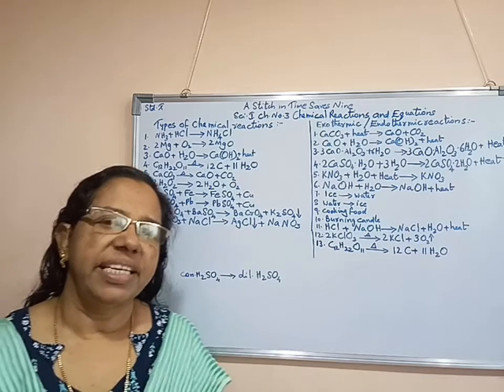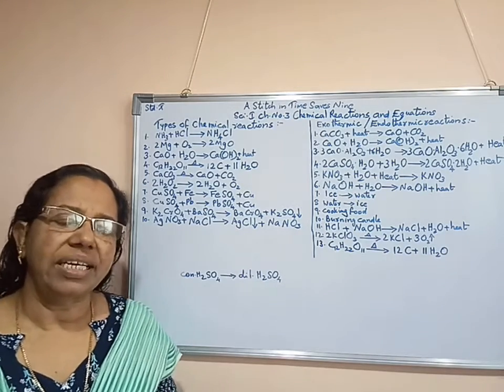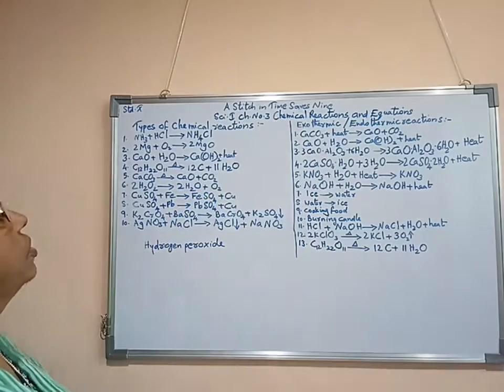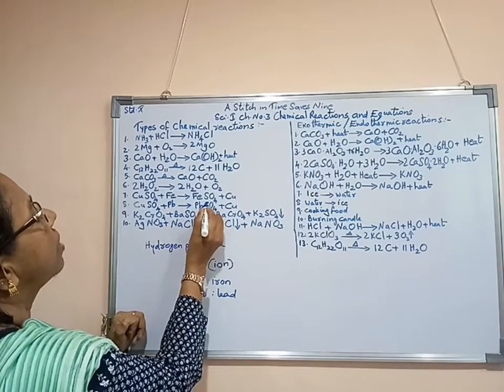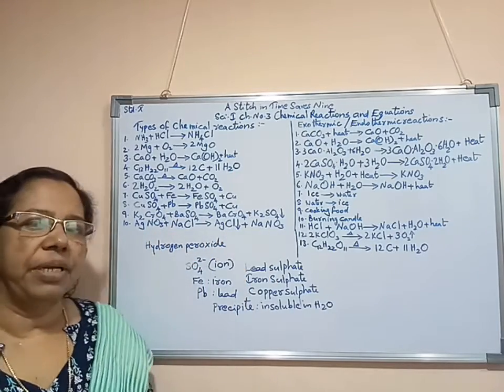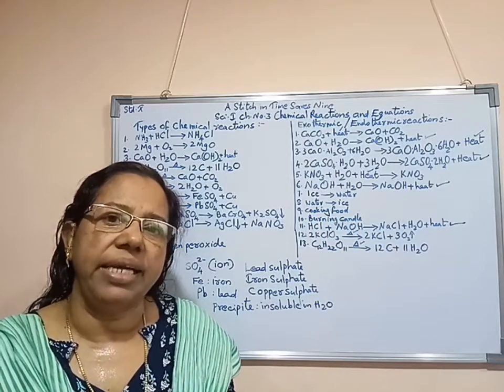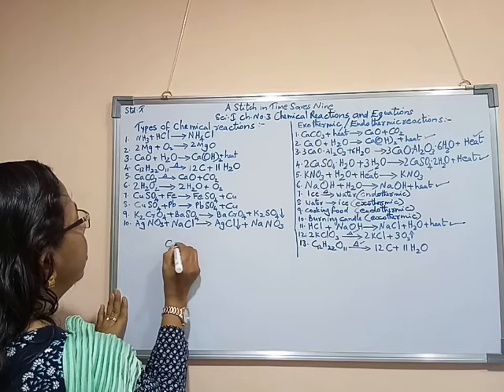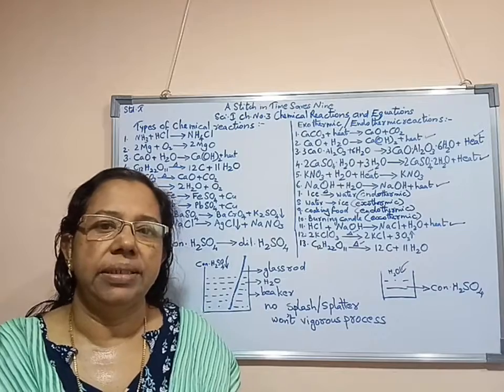StdX Science l Chapter 3 Chemical reactions and equations (video 3)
Types of chemical reactions, exothermic and endothermic reactions, conversion of concentrated sulphuric acid to dilute sulphuric acid